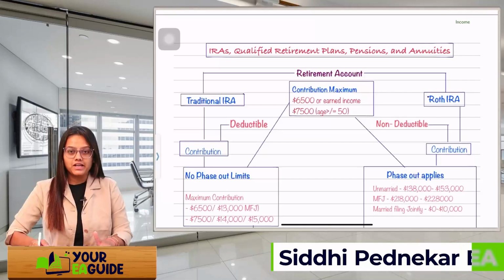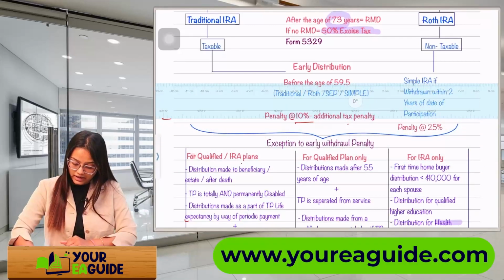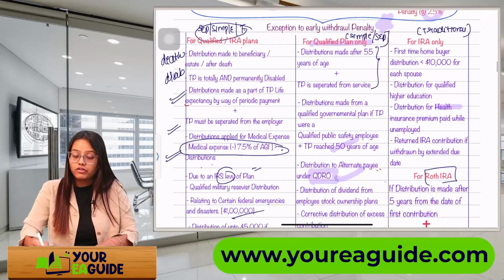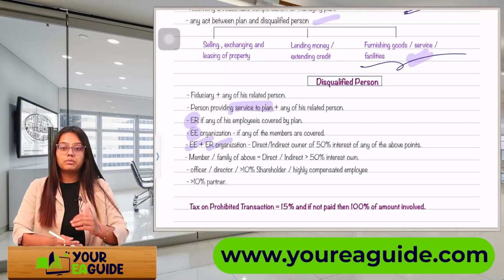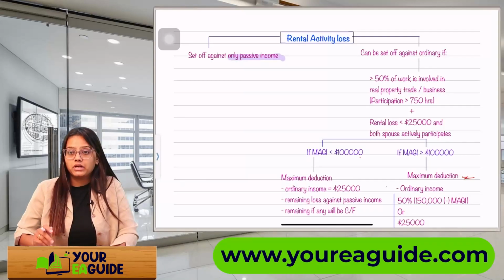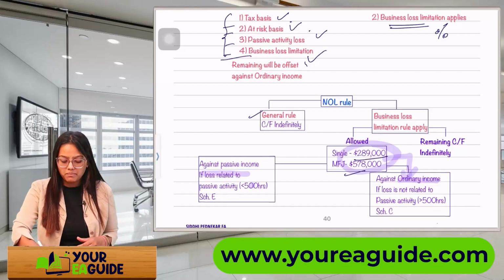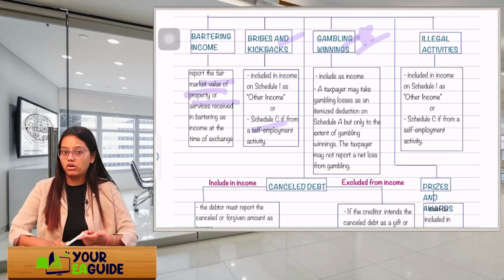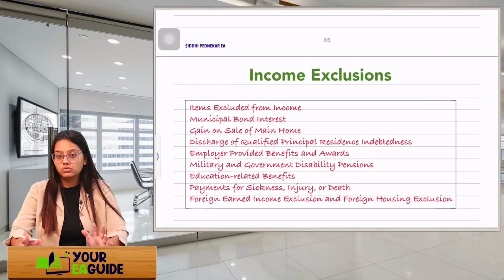EA Part 1 Revision lecture by Siddhi Pednekar - Day 4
Topic- IRA and other Incomes